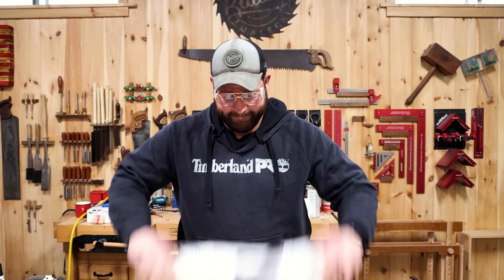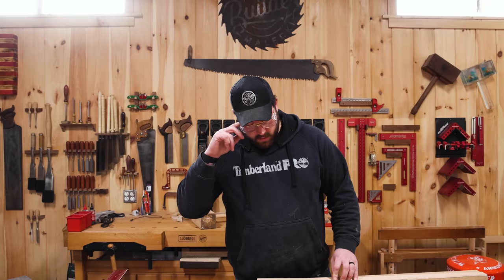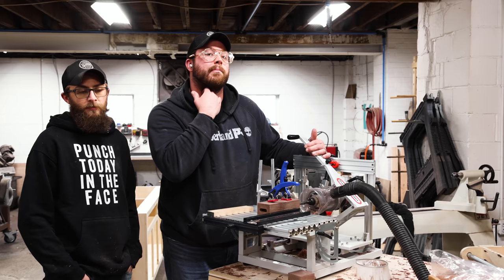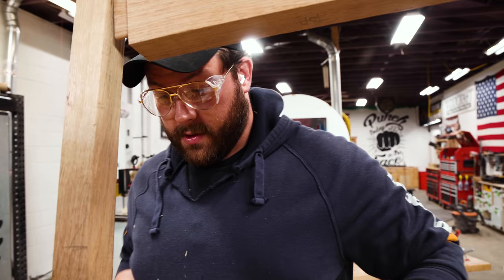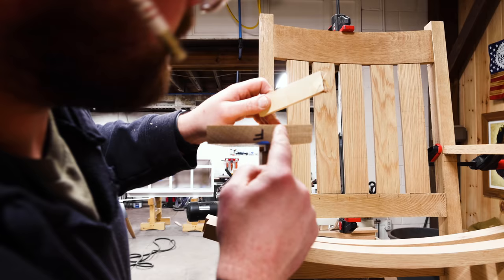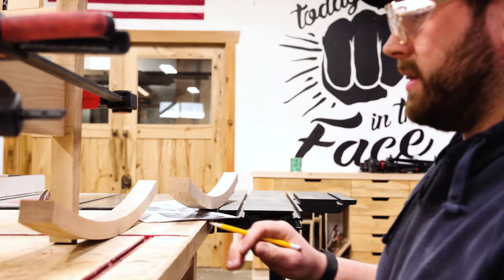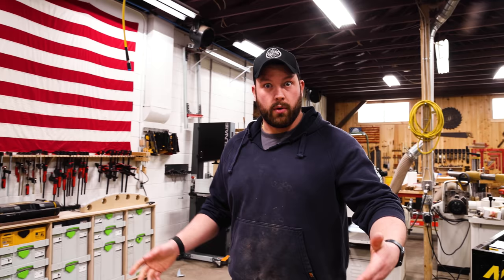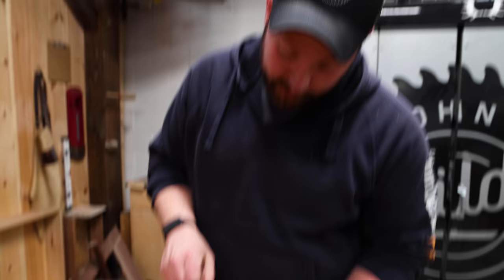CRAZY Difficult Rocking Chair Build for My New BABY!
This build was by far my MOST IMPORTANT Build to date. With the baby due any day now, my wife requested a rocking chair. Instead of dropping 3k on one, i decided to try building it for myself.